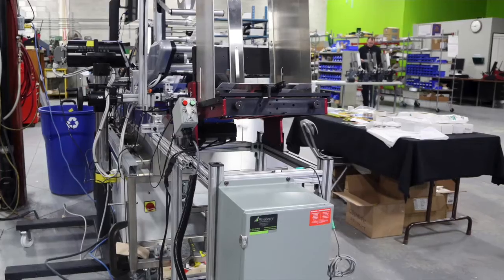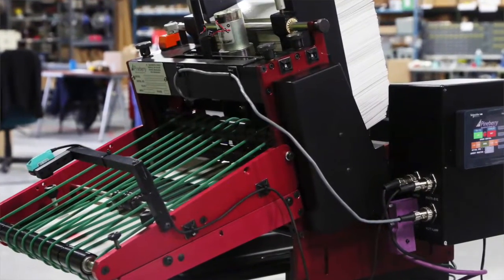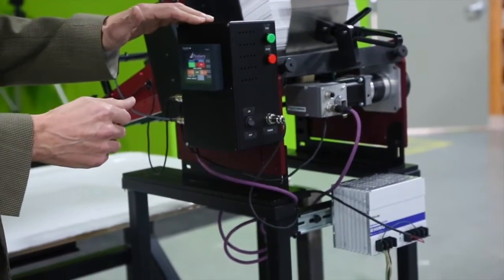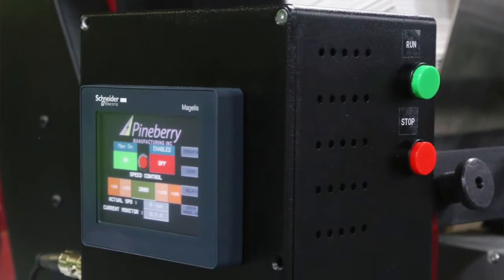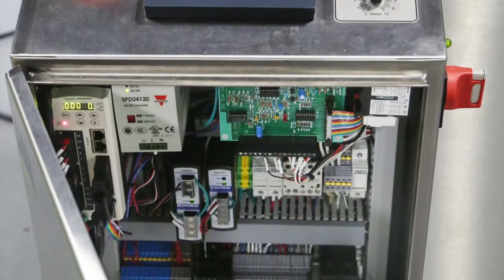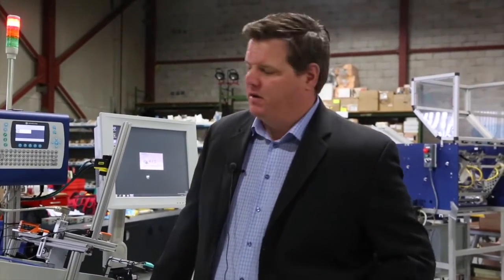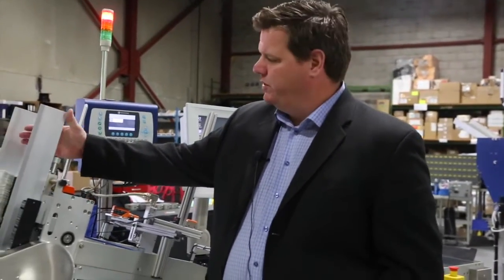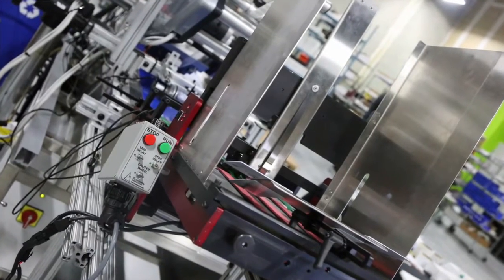Pineberry Manufacturing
Pineberry Manufacturing discusses its partnership with Schneider Electric and how it made them a better manufacturer.